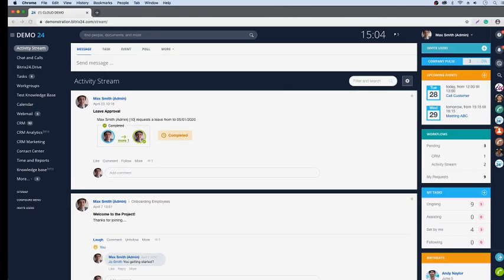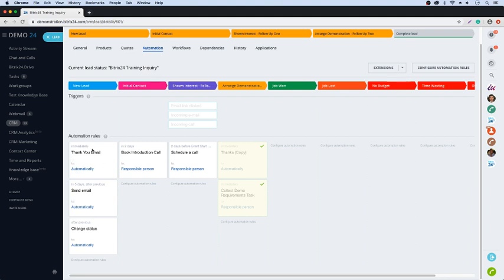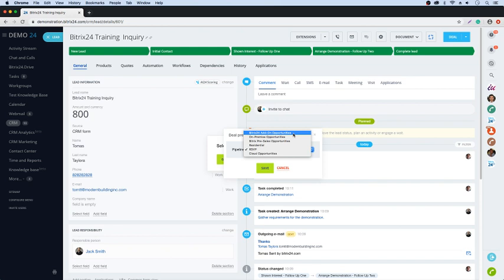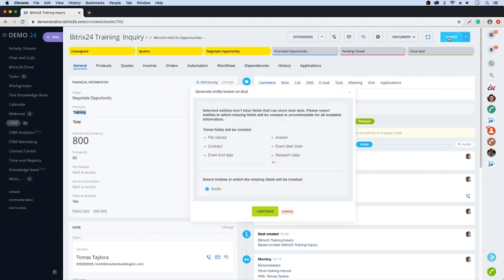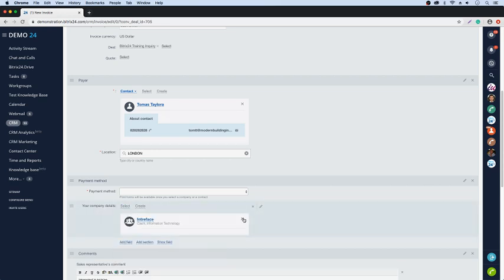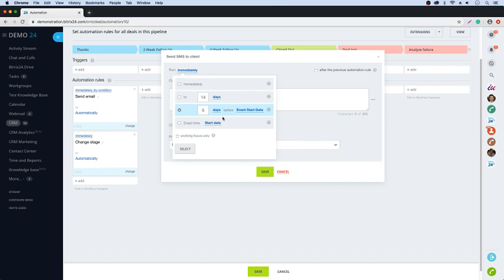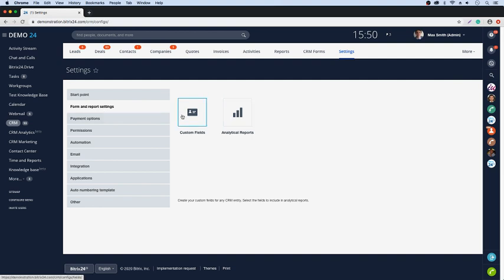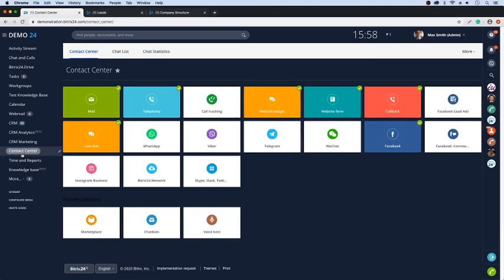Bitrix24 Q&A Session Live Stream